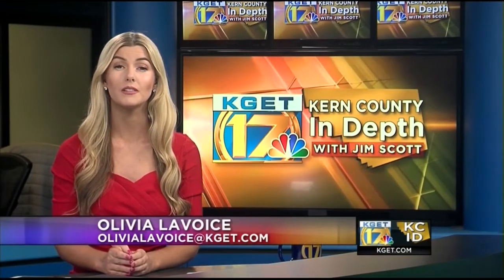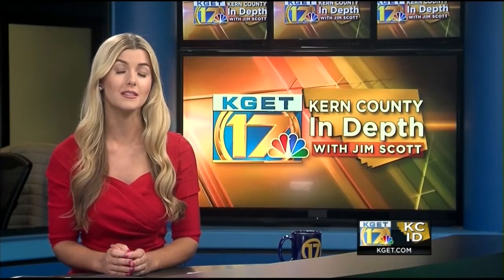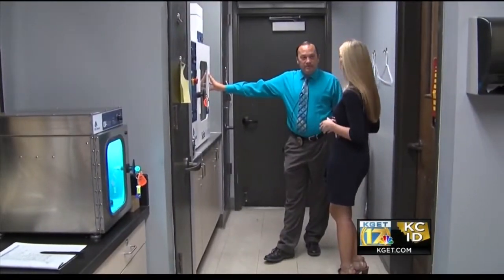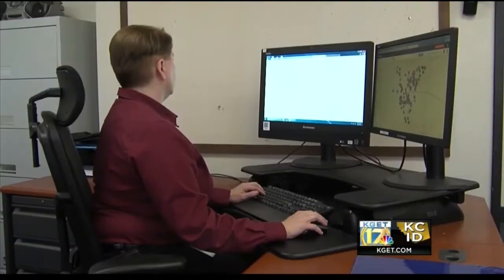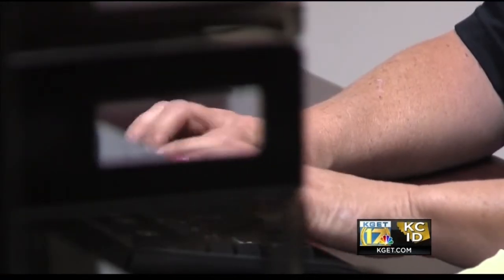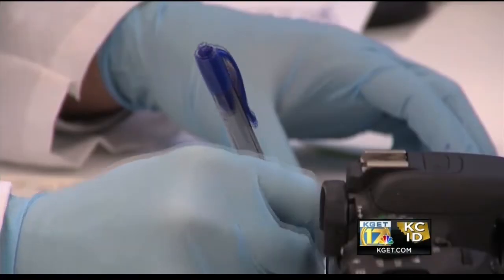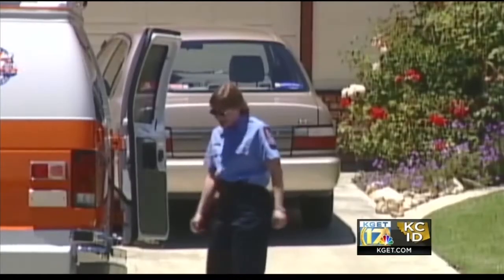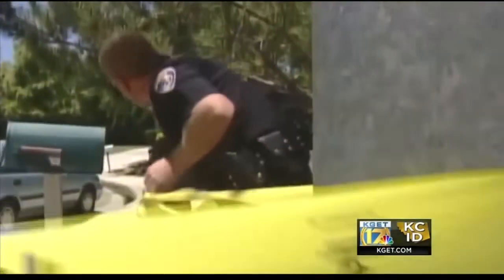Kern County In Depth: Cold Cases